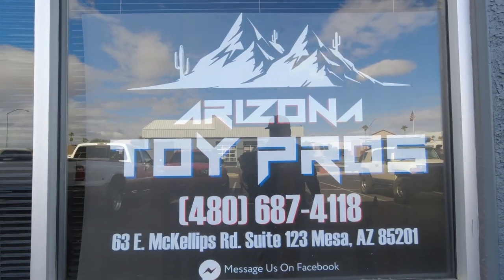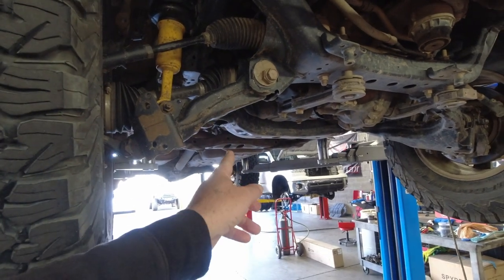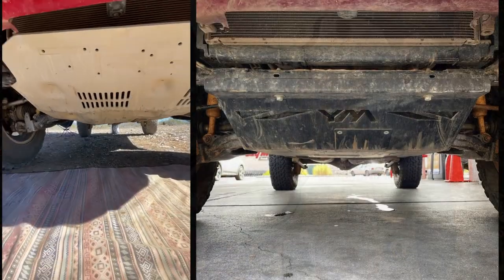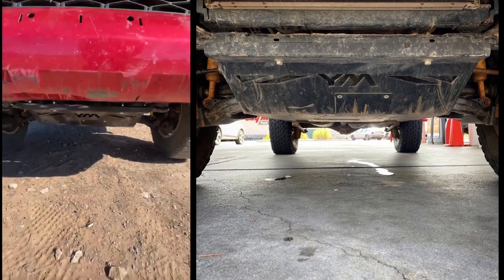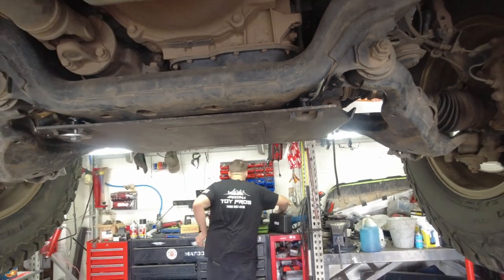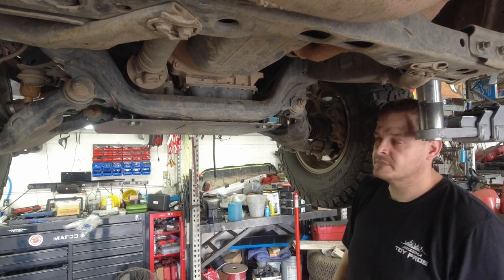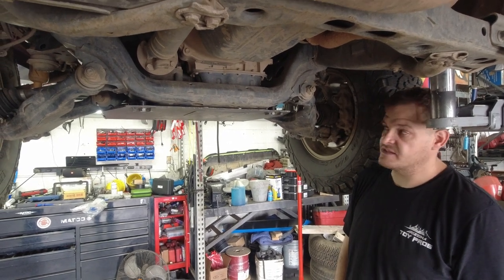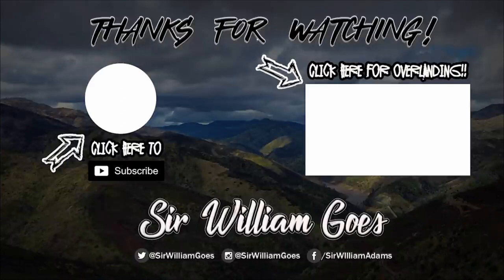Repairing Broken Skid Plate Bolts 5th Gen Toyota 4Runner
Its pretty common for the factory skid plate bolts on a toyota 4runner tacoma or fj cruiser to either brake off in the frame bolt or the frame bolt brake itself. In this video I show you a way to repair this permanently. There are other methods but this method is my preferred as it also upgrades to a larger bolt. Do this repair at your own risk, Im not a professional nor do I recommend you try anything I do.

Support Pledge

▶GEAR I USE / RECOMEND
Navigation
Tablet Mount
Garmin InReach Nav & Sat Communicator
Phone Mount
Camera Gear
DJI Osmo Action
Small Bendy Tripod Thing

Sleeping & Housing
Gazelle T4 Tent
Gazelle T4 Overland Tent
Thermarest Sleeping Pag
0 sleepin Degree Sleeping Bag
MyPillow Travel Pillow
Heavy Duty Small Camp Chair

5lb Propane Tank
Nesting Camp Cook Set
Camp Chef Cooking Tools

Tools & Recovery
Tree Saw

Misc.